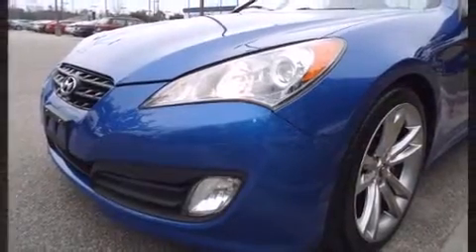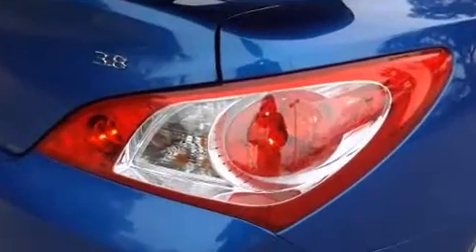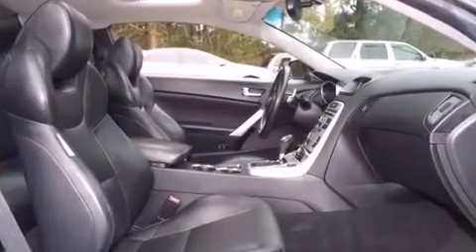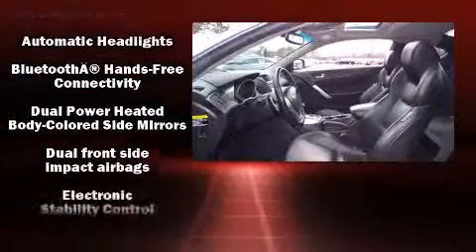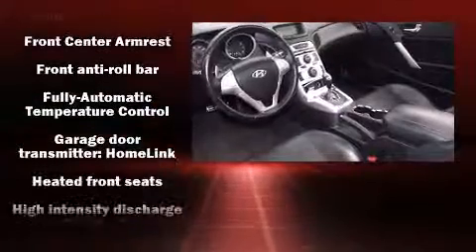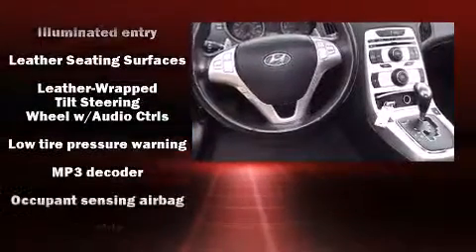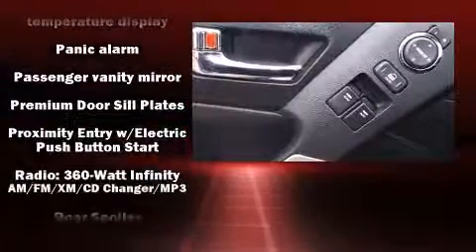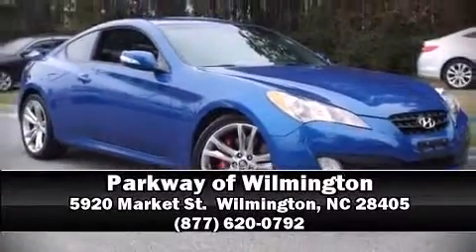2010 Hyundai Genesis Coupe 3.8 Track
Parkway Subaru
5924 Market St.,

Come test drive this 2010 Hyundai Genesis Coupe. This 2 door, 4 passenger coupe has not yet reached the 50,000 mile mark! Hyundai made sure to keep road-handling and sportiness at the top of it's priority list. Smooth gearshifts are achieved thanks to the refined 6 cylinder engine, and for added security, dynamic Stability Control supplements the drivetrain. A wealth of standard features means that you no longer have to sacrifice. Such as remote keyless entry, 1-touch window functionality, front bucket seats, tilt steering wheel, power windows, cruise control, an overhead console, and much more. Features such as automatic climate control and leather upholstery prove that economical transportation does not need to be sparsely equipped. Premium sound drives 6 speakers, providing you and your passengers a sensational audio experience. Side curtain airbags deploy in extreme circumstances, shielding you and your passengers from collision forces. It also arrives with a Carfax history report, providing you peace of mind with detailed information. Our team is professional, and we offer a no-pressure environment. We'd be happy to answer any questions that you may have. We are here to help you.